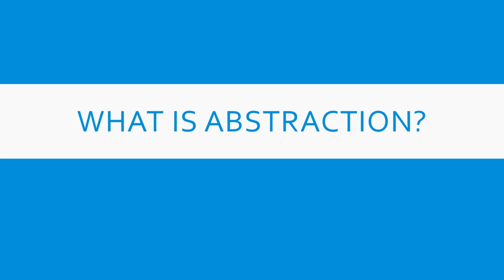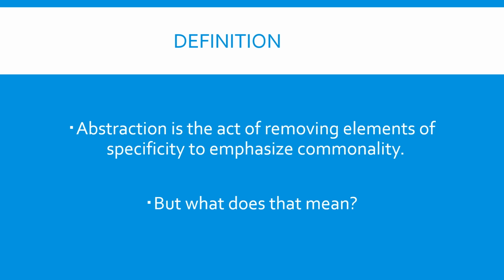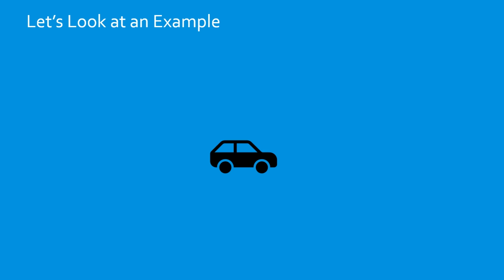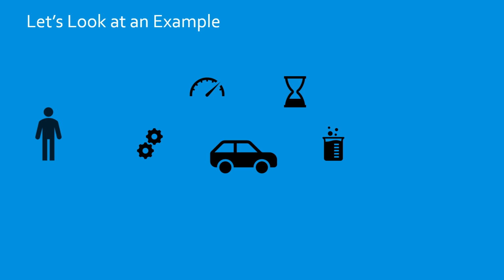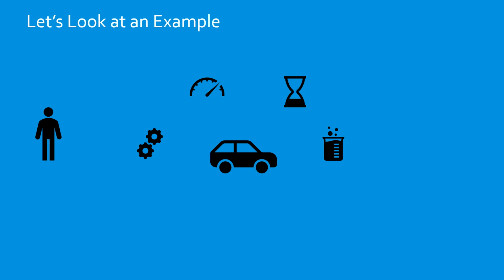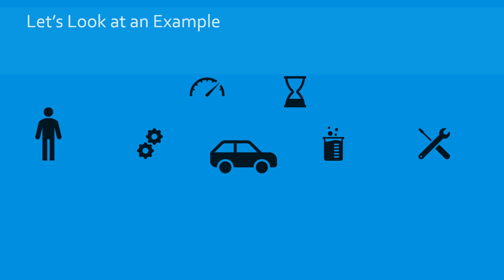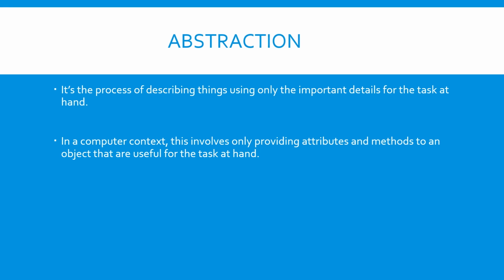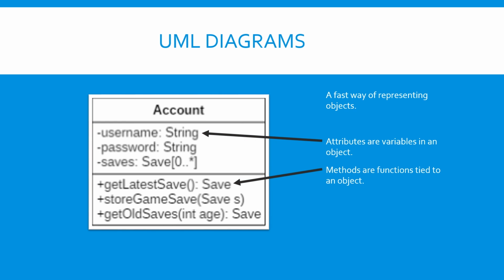What is abstraction